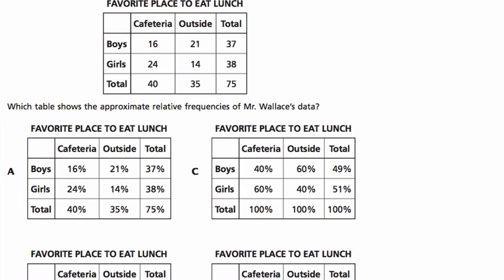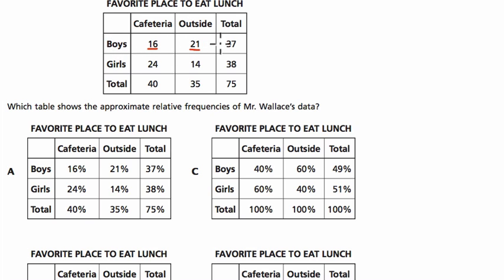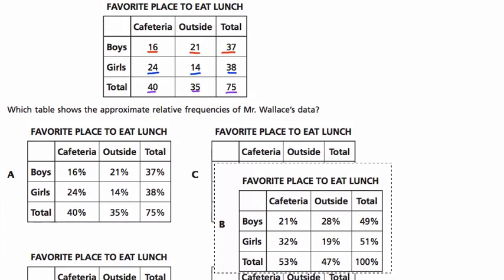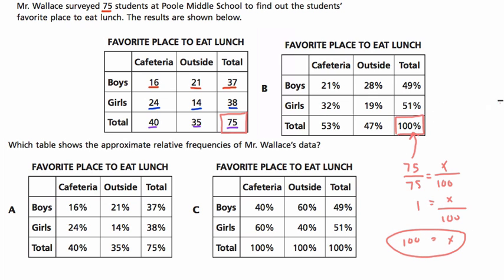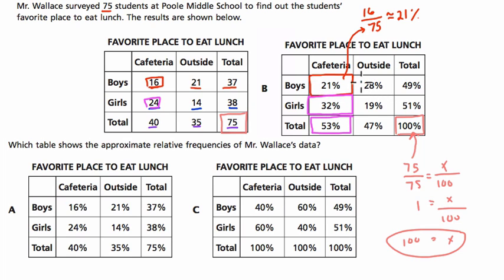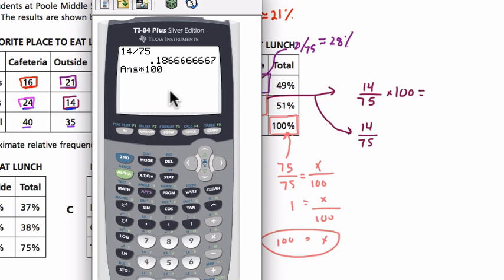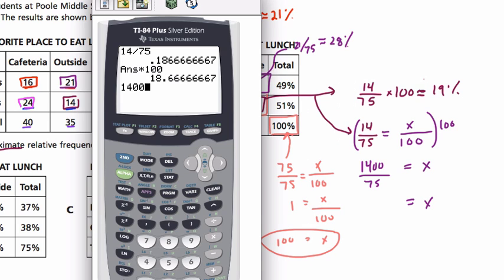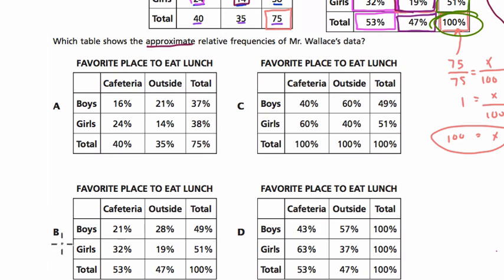Engage NY Grade 8 Math Sample 12